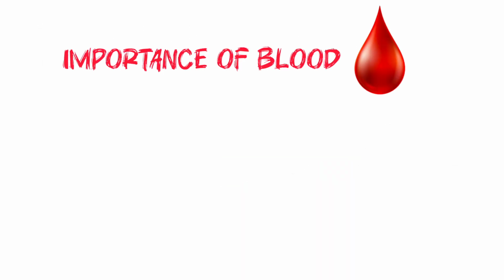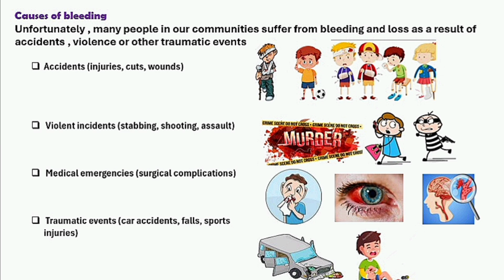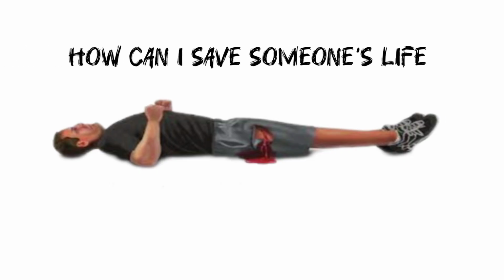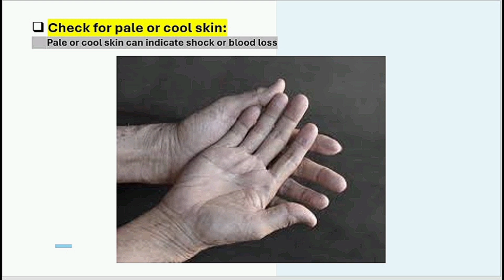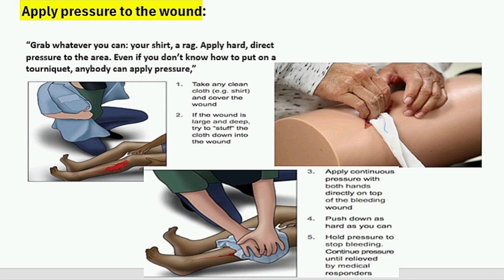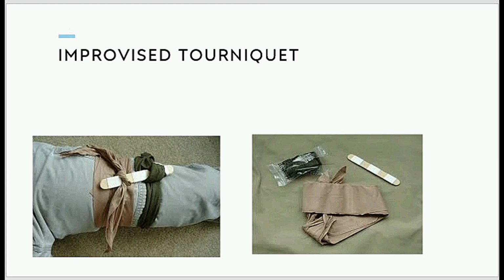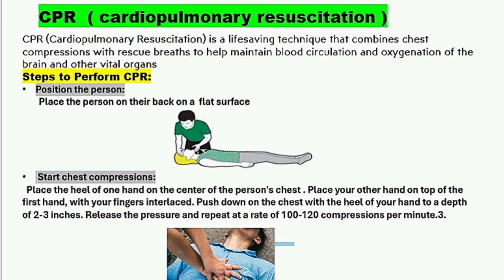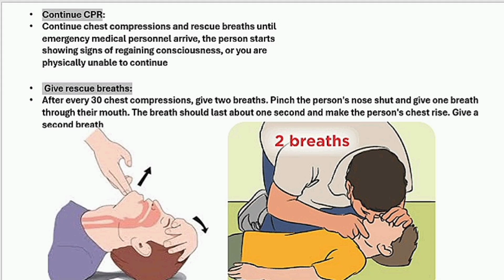Stop Bleeding | how to save life | CPR | tourniquet | PLSP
"Emergency Response Essentials"
Learn lifesaving techniques to control bleeding, perform CPR, and create makeshift tourniquets. Every drop counts, and every second matters. Master the ABC technique, understand when to use a tourniquet, and discover how to save lives in emergency situations.

1. *Bleeding Control*: Learn effective methods to stop bleeding and stabilize injuries.
2. *CPR and Tourniquet Application*: Understand when and how to perform CPR and use tourniquets.
3. *Makeshift Tourniquets*: Discover how to create improvised tourniquets in emergency situations.
4. *ABC Technique*: Master the Airway, Breathing, and Circulation technique to respond to emergencies.
5. *Emergency Response Tips*: Get expert advice on how to stay calm and respond effectively in emergency situations.

Join the community and stay updated on the latest emergency response techniques!